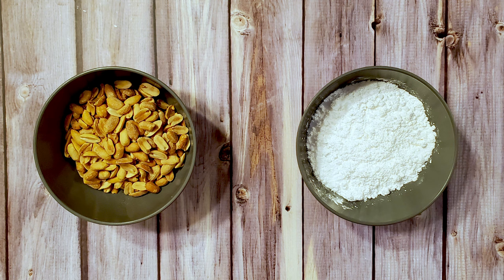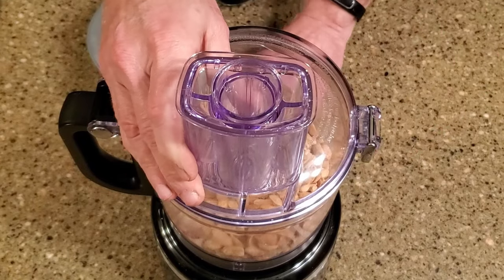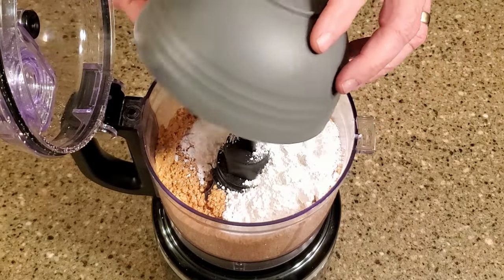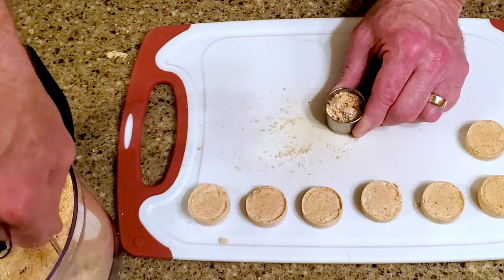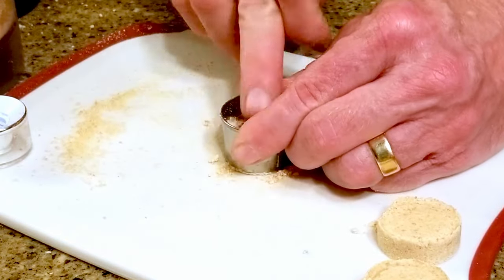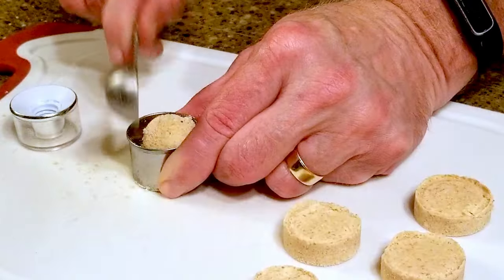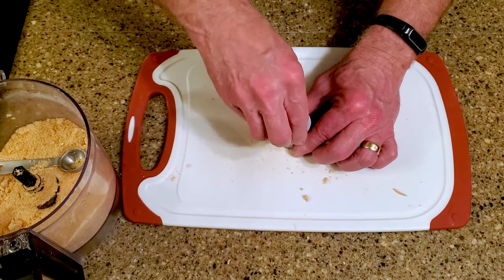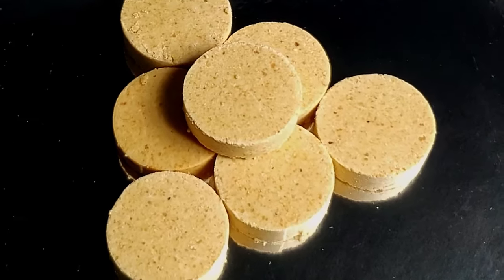Randy Makes Mazapanes de Cacahuates for Cinco de Mayo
A perfect treat for CInco de Mayo...or any other day of any other month.

INGREDIENTS
1 1/2 cups of peanuts and 1 cup of powdered sugar
Traditionally, the peanuts would be unsalted, but you can use salted if you’d like.

SUPPLIES
A food processor
A 2-inch cookie cutter
A small scoop
And a cutting board

DIRECTIONS
Place the peanuts in the food processor and blitz them into a powder. You want to go long enough to bring out some oil, because that’s what’s going to act as a binder, but don’t go too long, or you’ll have peanut butter.

Add the powdered sugar and continue processing until the mixture holds together when compressed.

You’re not looking for a dough here. Mazapan has a very crumbly texture, so don’t overprocess this.

Once you’ve reached the desired texture, scoop some of the mixture into your cookie cutter and press it down firmly.

When it’s as compressed as you can get it, gently push it out of the cookie cutter, then repeat until you’ve used up the remaining mixture.